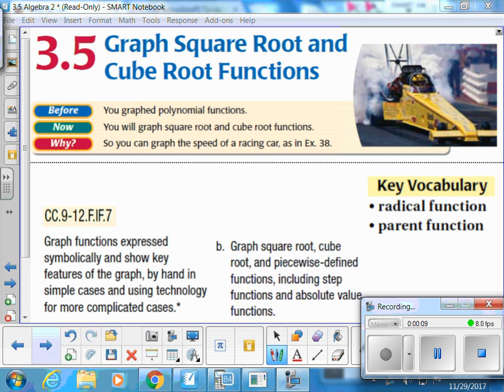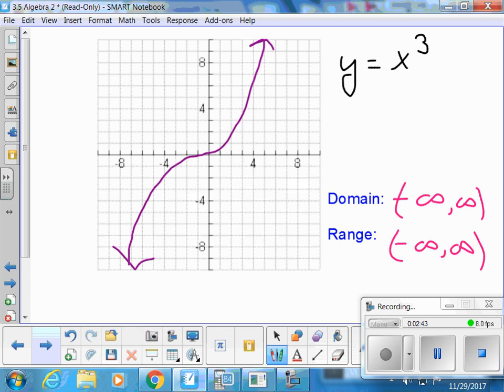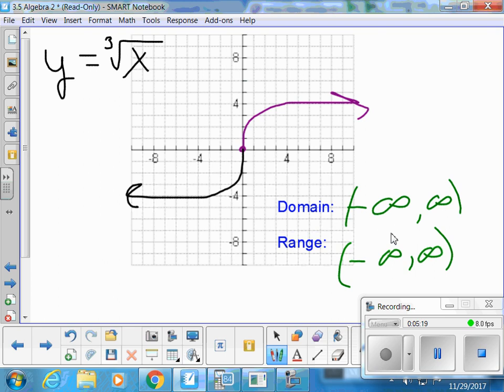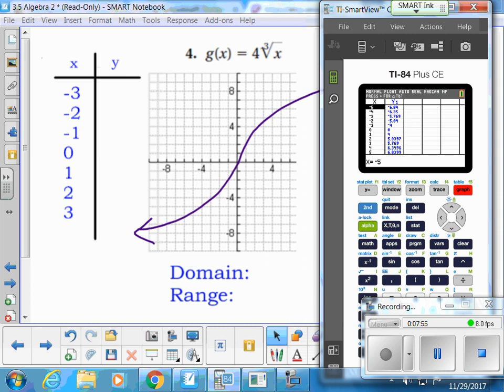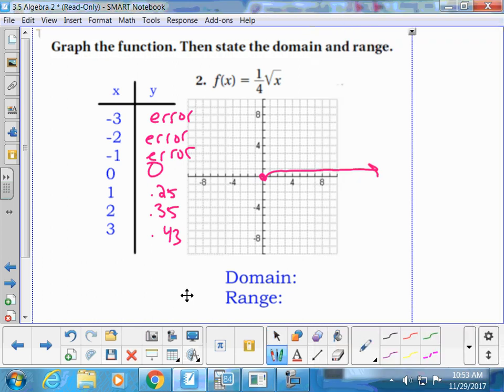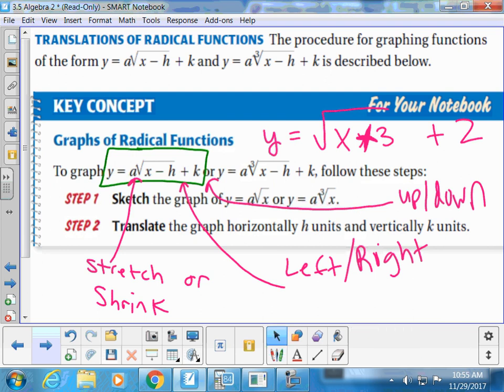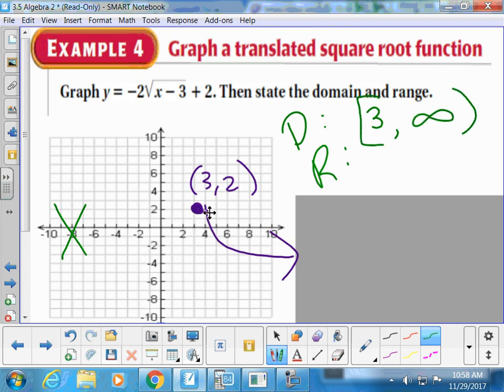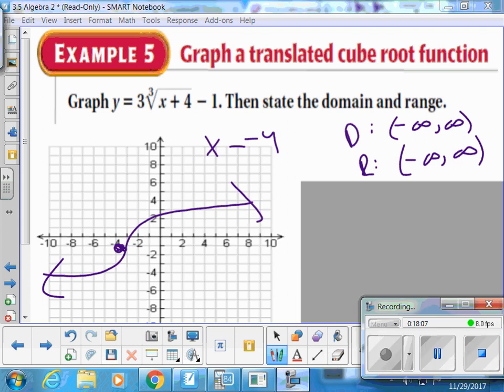3.5 algebra 2